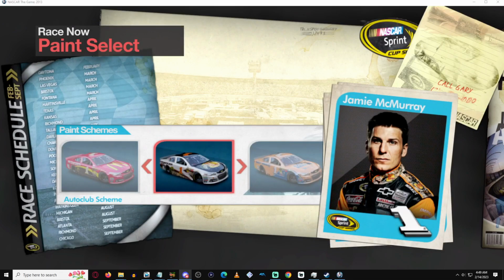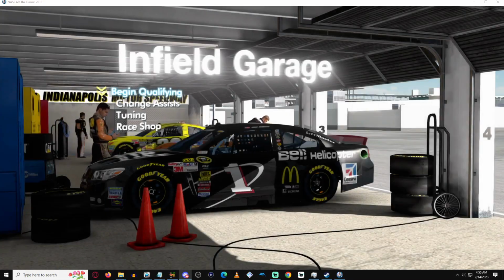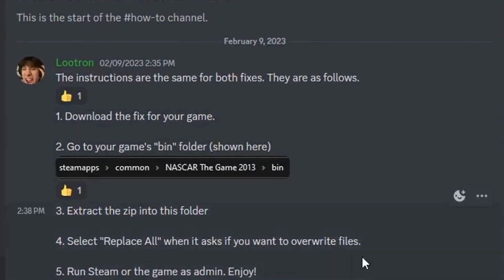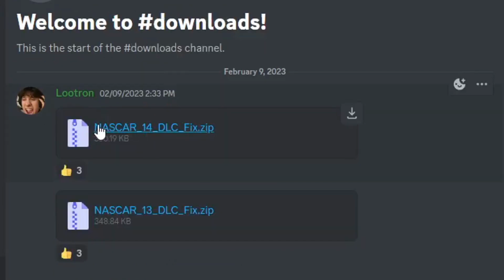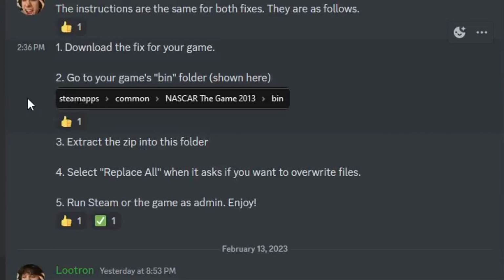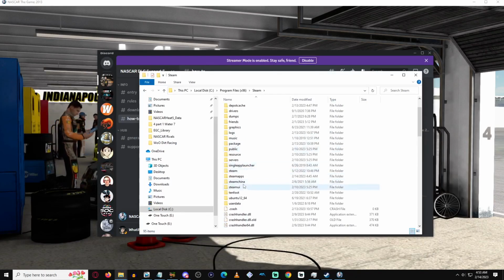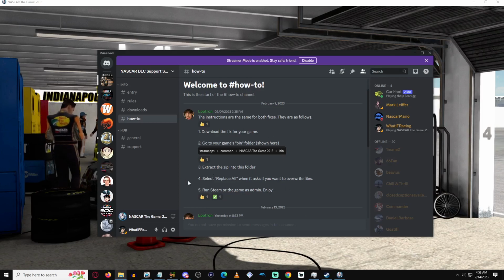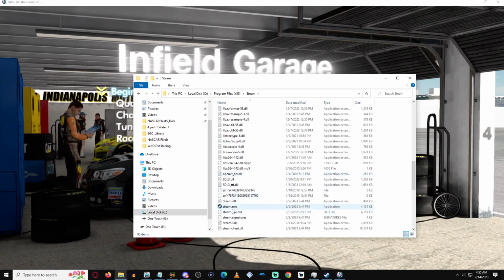How To Get The NASCAR The Game 2013 and NASCAR 14 DLC Schemes From Steam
Google Drive for the 2013 Flies